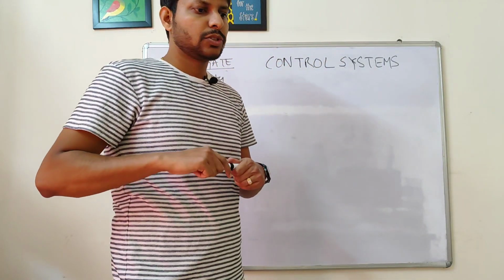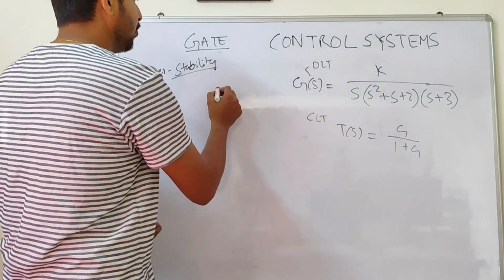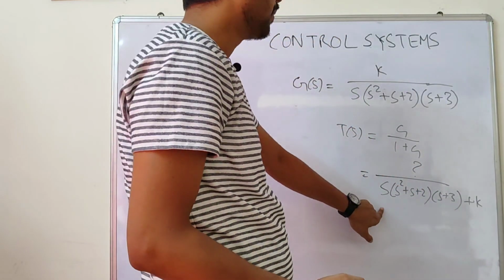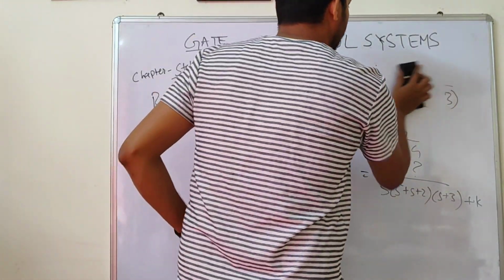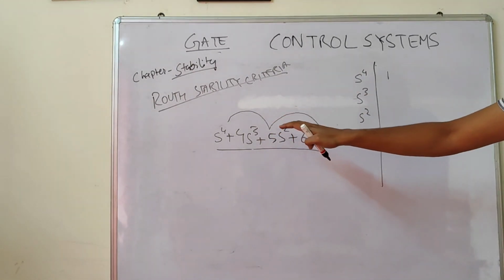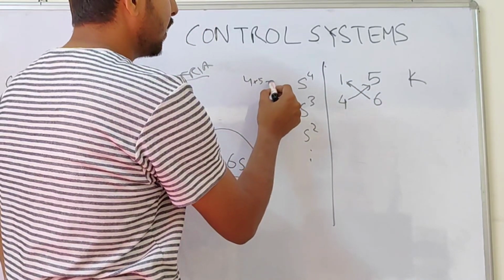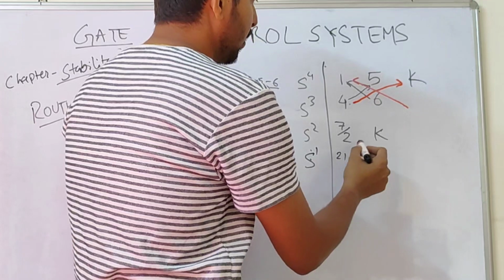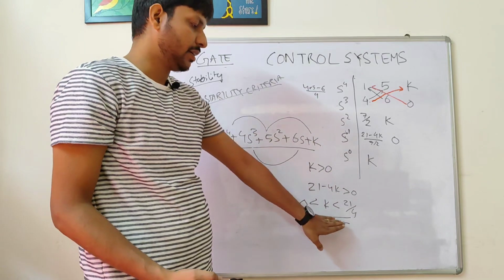GATE ECE - Subject 2. Control Systems - Problem 10 - Routh Stability Criteria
Concepts involved - Routh Stability Criteria